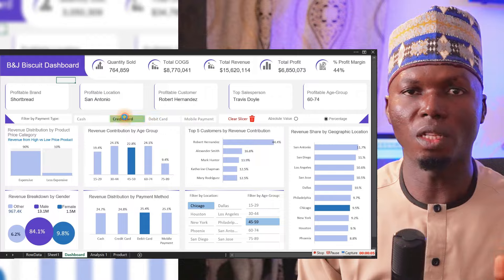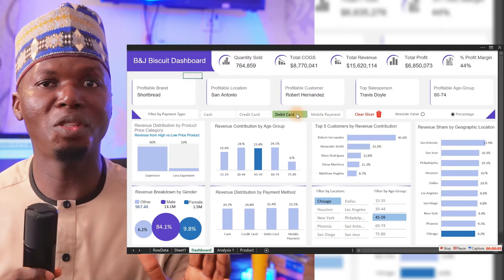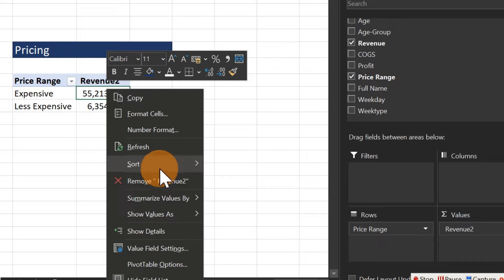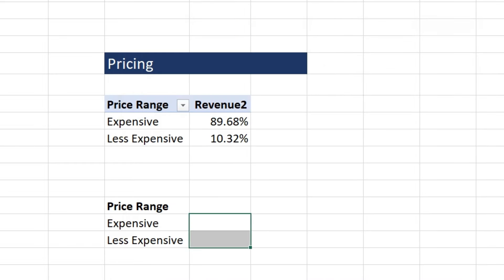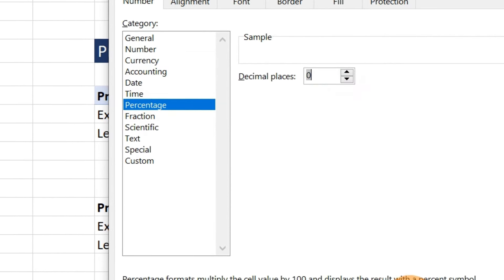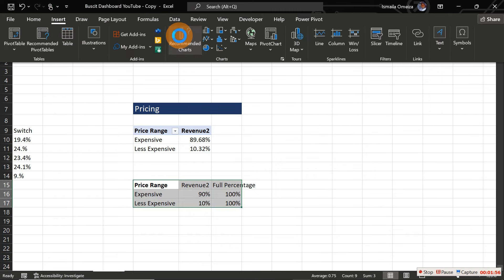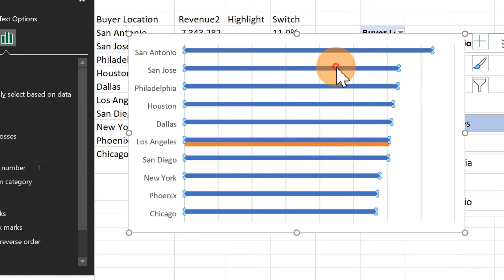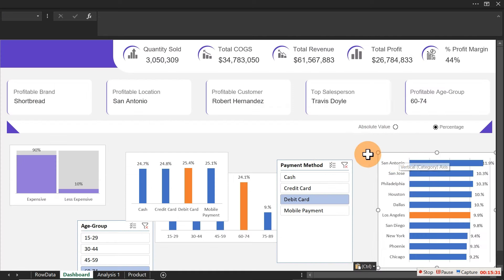Excel Sales Dashboard: Analyze and Visualize Data Like a Pro | Part 02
Welcome to our latest tutorial on creating a powerful Excel Sales Dashboard! In this video, we'll guide you through the process of analyzing and visualizing your sales data with professional-level dashboards using Microsoft Excel. Whether you're a beginner or an experienced user, this step-by-step guide will help you unlock the full potential of Excel to track sales performance, identify key trends, and make data-driven decisions.

You'll learn how to:

- Import and clean your sales data for accurate analysis.
- Create dynamic charts and graphs that update automatically.
- Use Excel formulas and functions to calculate essential metrics.
- Design a user-friendly dashboard layout that showcases your data effectively.
- Customize your dashboard with interactive features like slicers and drop-downs.

By the end of this video, you'll have the skills to build an Excel Sales Dashboard that not only looks great but also provides valuable insights into your business performance.

00:00 - Intro
02:18 - Data Transformation
28: 47 - Formatting the Dashboard Background
38:50 - Creating our first Pivot Table
52:17 - Getting some Icons for our KPIs
55:07 - Profitability Analysis
1:00:57 - Revenue by Age-Group chart with special highlights